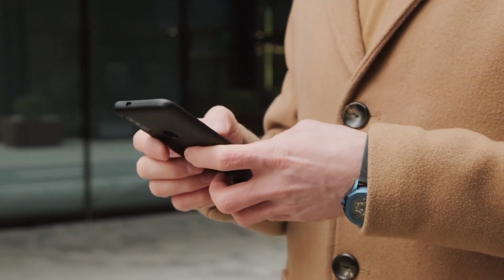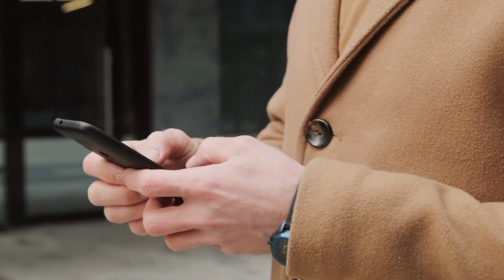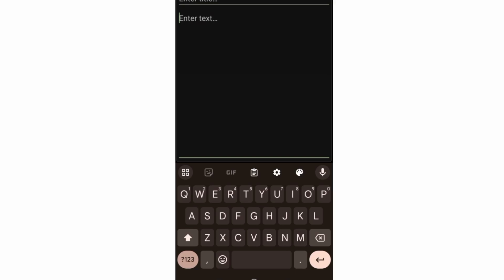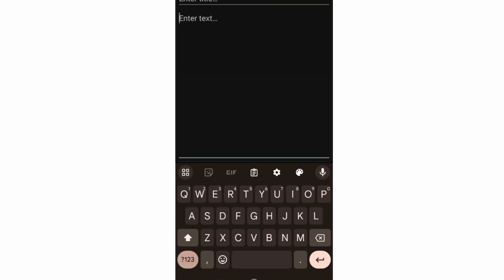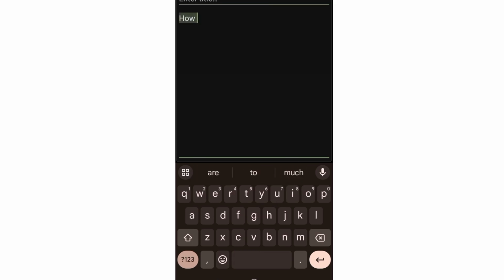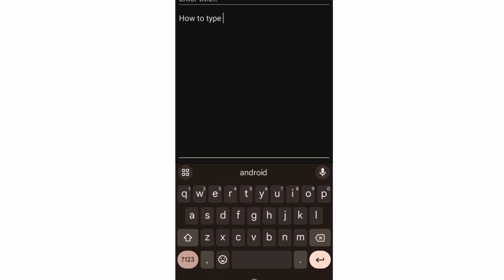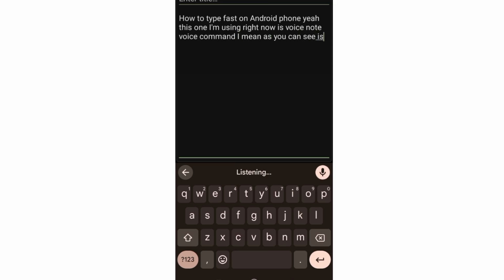Boost Your Typing Speed on Android: Gboard Tips and Tricks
Welcome to TechRaven! 🚀 In today’s video, I’m excited to show you the three fastest ways to type on your Android phone like lightning. Whether you’re looking to boost your productivity or just save time, these tips will help you type faster and more efficiently.

We’ll cover:

One-Finger Typing: The slowest method but great for casual use.

Swipe Typing: A faster way to type by gliding your finger across the keyboard.

Voice Command: The quickest method that doesn’t even require an internet connection!

Make sure to watch till the end to see all the tips in action. 👍